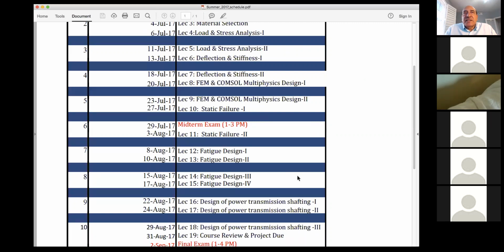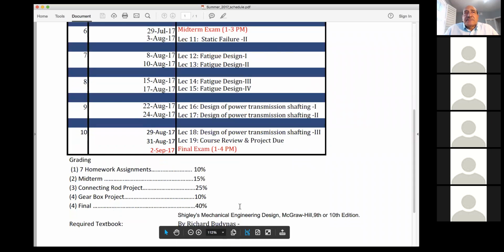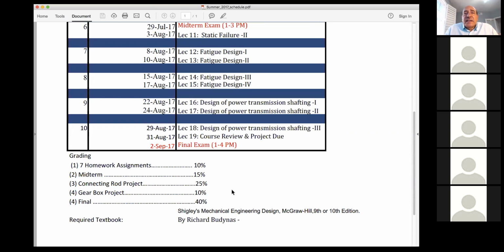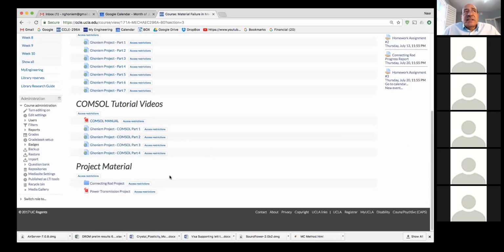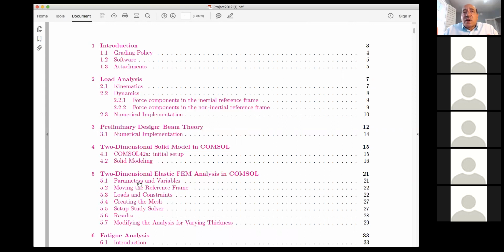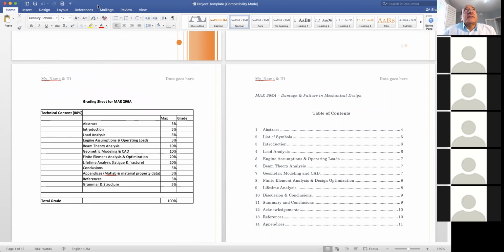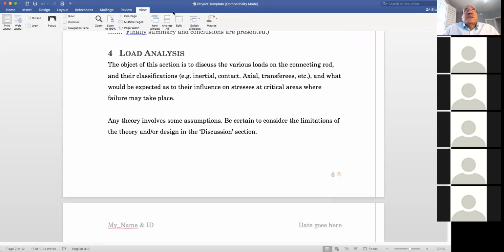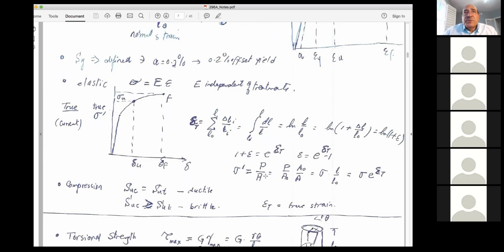MAE296A Office Hour #1, Summer 2017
Office Hour #1, Summer 2017